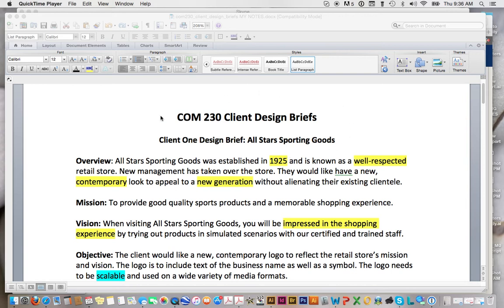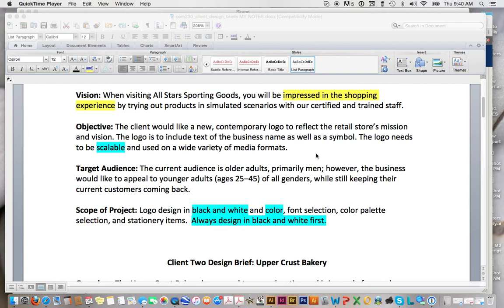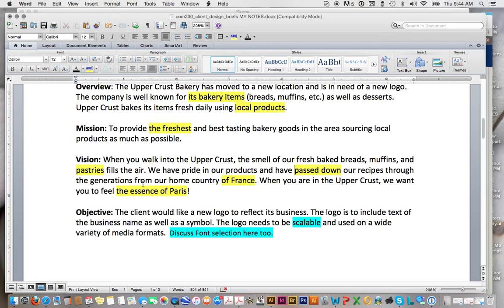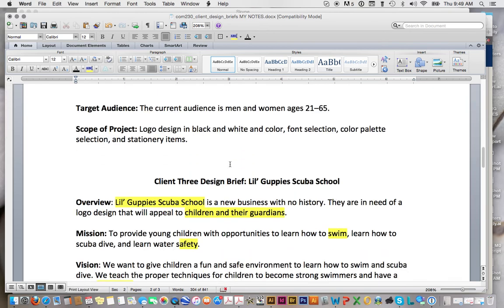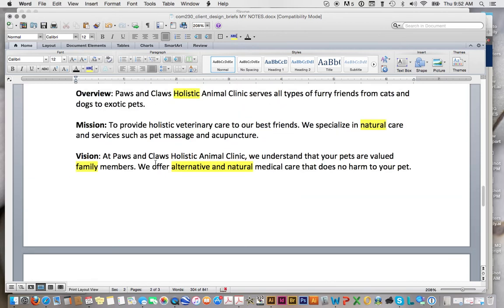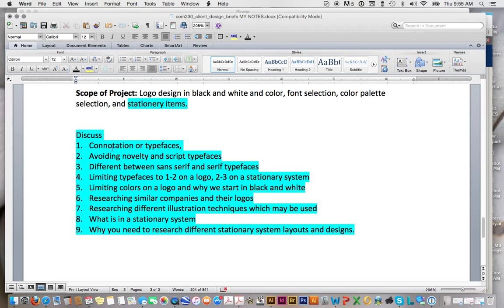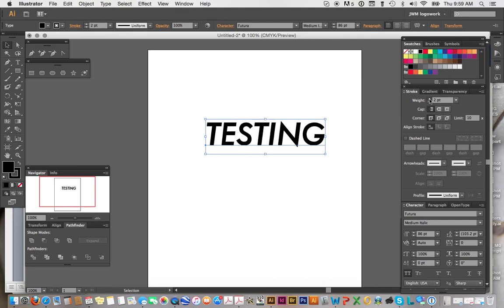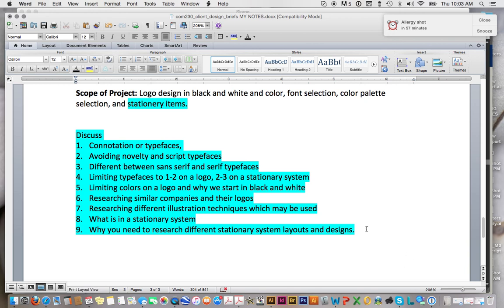Reviewing Client Briefs and Explaining Logo Basics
For Com 230 Students